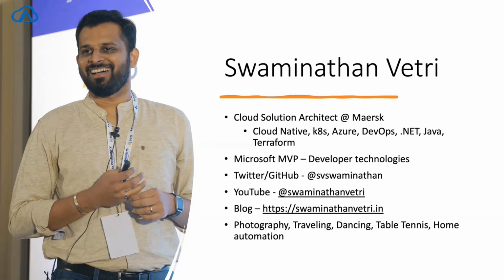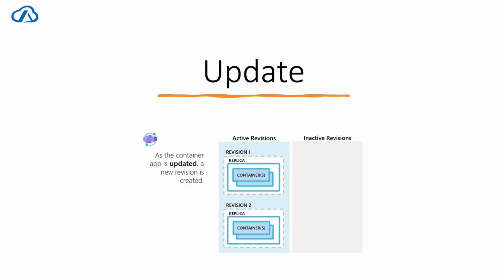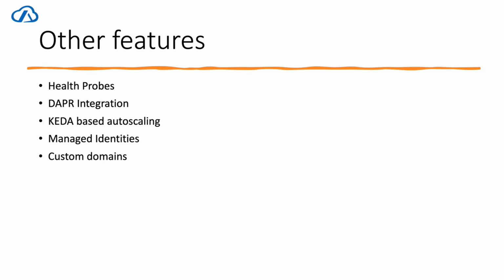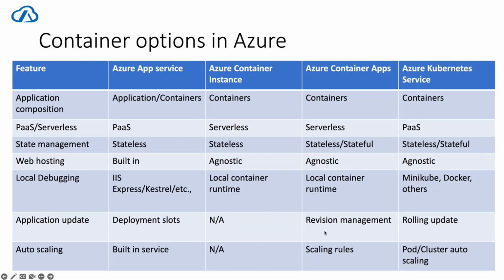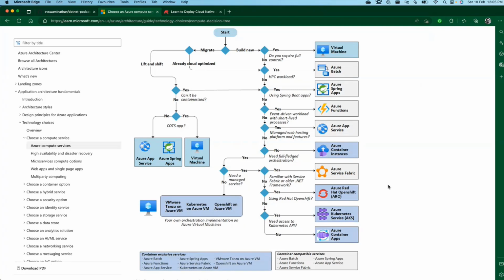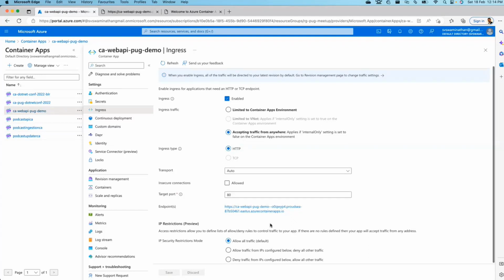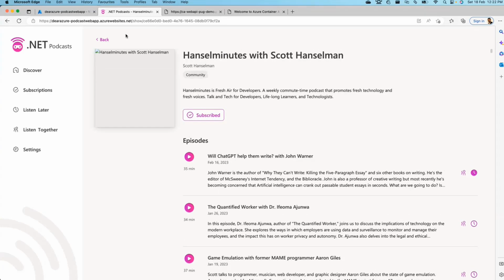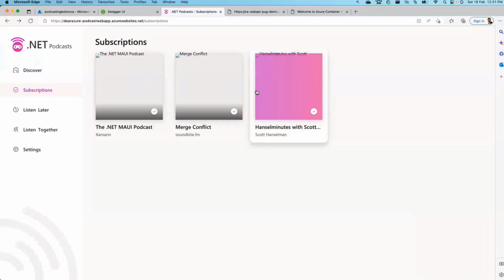Deploying and Scaling Cloud Native .NET Applications with Azure Container Apps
Join Kasam Shaikh, leader of the Azure India community, for the live recording of the seventh session of the GetAzureandAiReady series, to learn about Deploying and Scaling Cloud Native .NET Applications with Azure Container Apps in this informative video, and also where you can learn about Azure and AI in the "Let's Learn Azure and AI with Azure" 2023 series.

Topic covered: Deploying and Scaling Cloud Native .NET Applications with Azure Container Apps

Speaker - Swaminathan Vetri - Microsoft MVP

In this video, we explore how to deploy and scale cloud-native .NET applications using Azure Container Apps. We'll cover the basics of containerization, including how to create and manage containers, as well as how to use Azure Container Registry to store and manage your images.

Whether you're a seasoned .NET developer or just getting started with containerization, this video is a must-watch for anyone looking to take their cloud-native applications to the next level.

Best Regards,
Kasam Shaikh